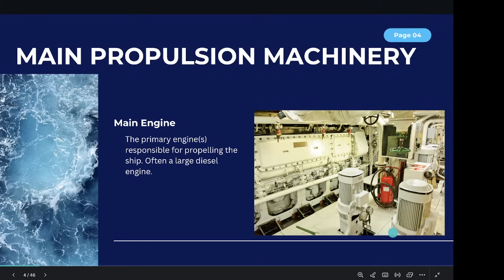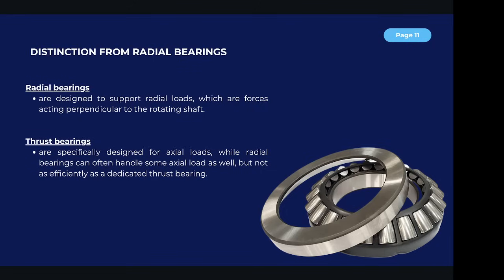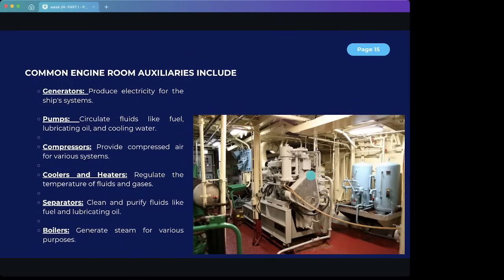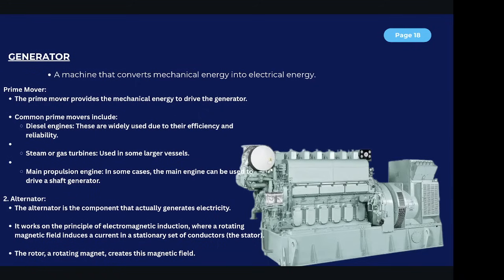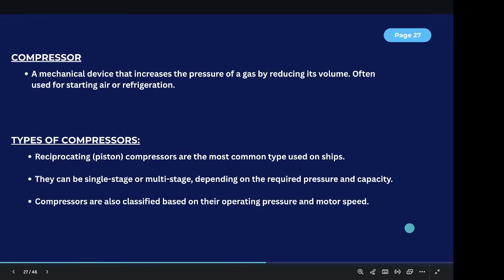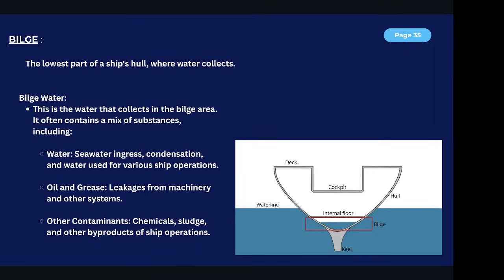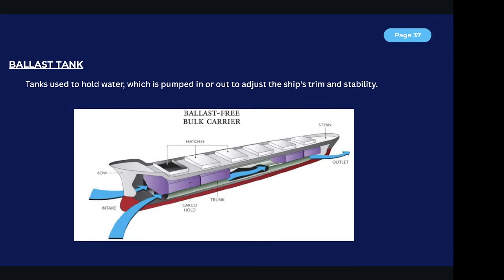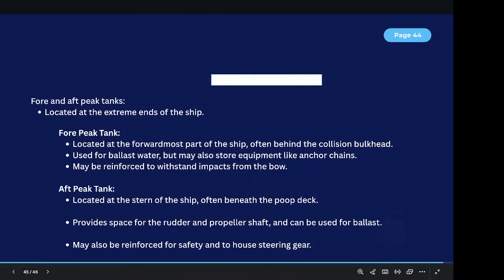WEEK 24- PART I (ENGINE ROOM OPERATIONS)